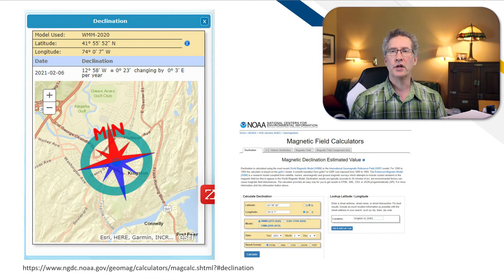Understanding Declination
In this video, David Love briefly explains what declination is, and explained why it's important to know when setting up your system.

Power Ready Express sizing guide for smaller 12 and 24 V applications